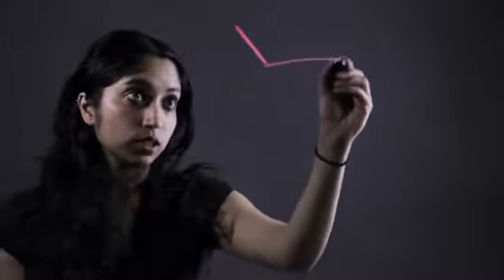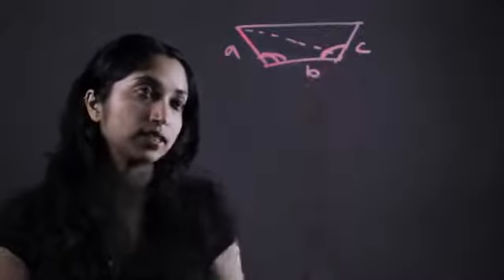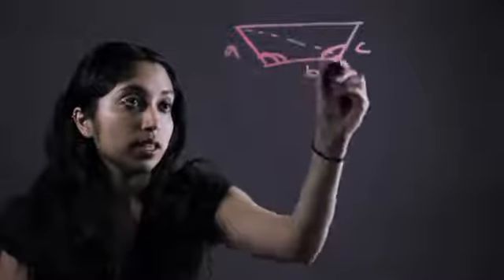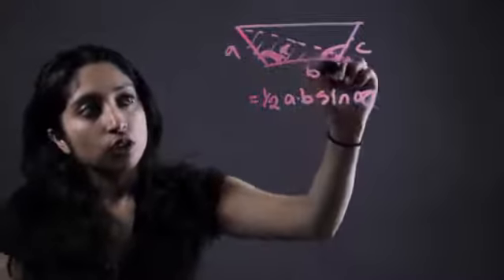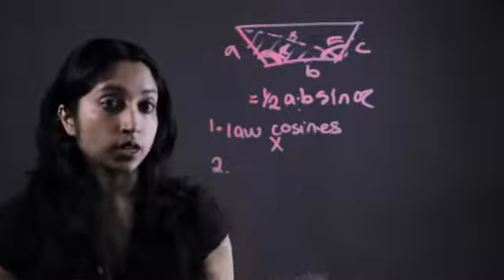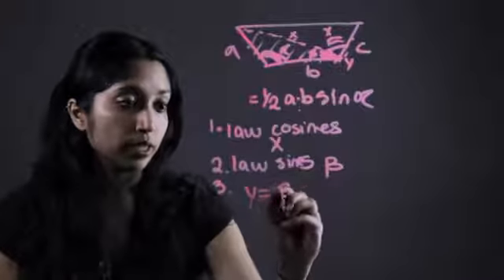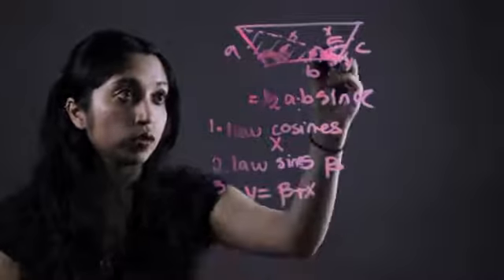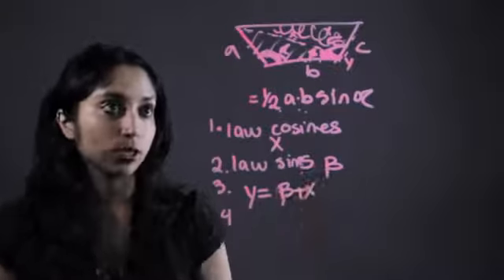How to Find the Area of a Quadrilateral Given Three Sides & Two Included Angles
How to Find the Area of a Quadrilateral Given Three Sides & Two Included Angles. Part of the series: Essential Math Tips. So long as you've been given three sides and two included angles, you have everything you need to find the area of a quadrilateral in just a few quick moments. Find the area of a quadrilateral when given three sides and two included angles with help from a distinguished math expert in this free video clip.